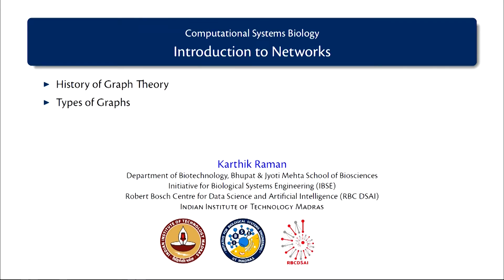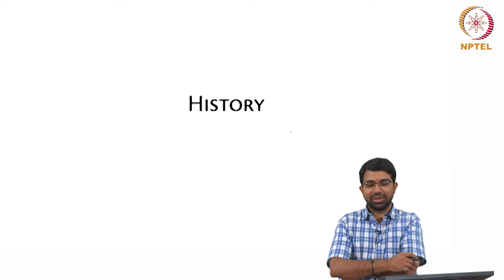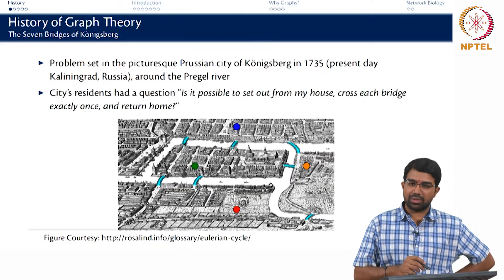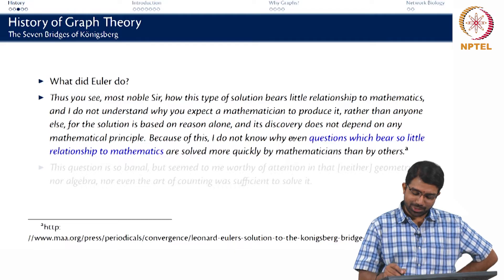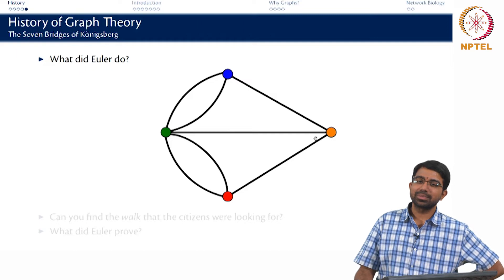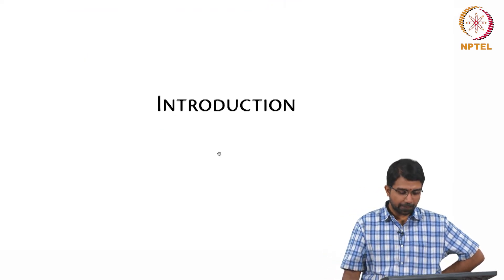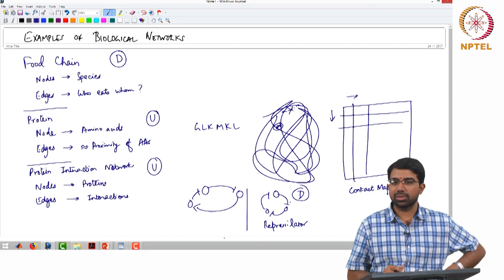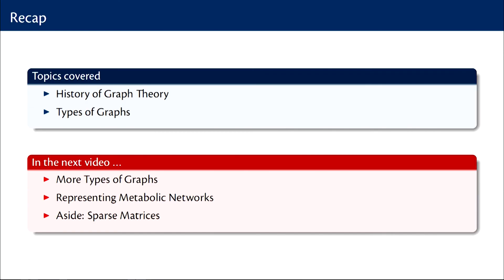#13 Introduction to Networks | Part 1 | Computational Systems Biology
This lecture introduces network biology, focusing on the history of graph theory and its application to biological systems. It discusses different types of graphs, provides examples of biological networks like food chains and protein structures, and emphasizes the diverse properties of networks.